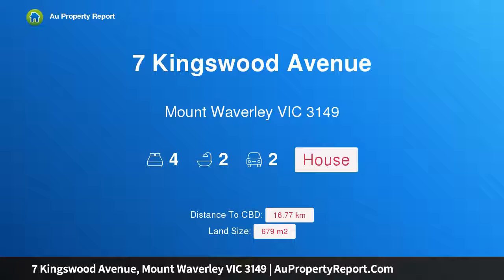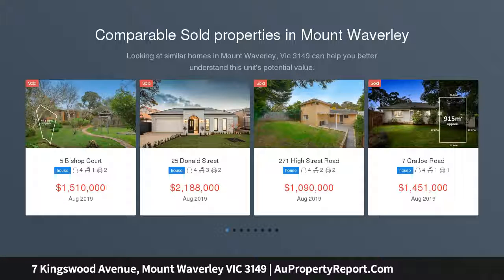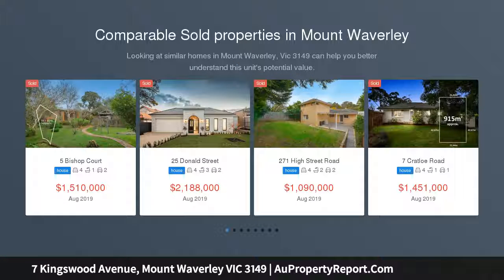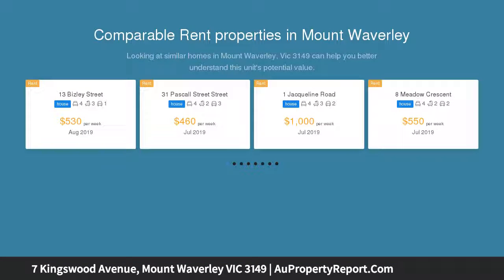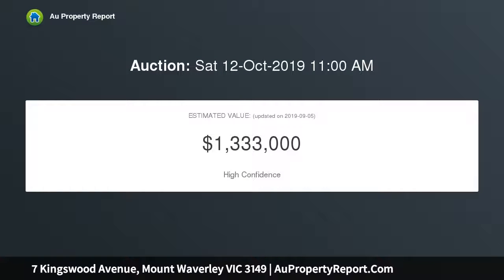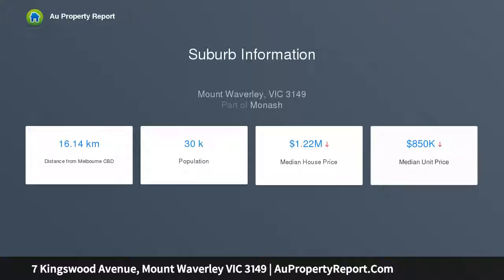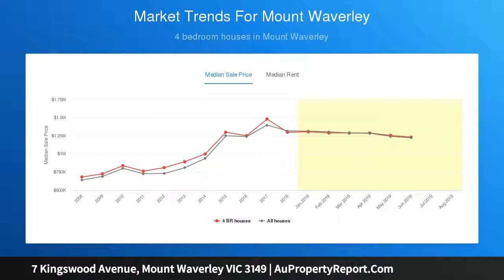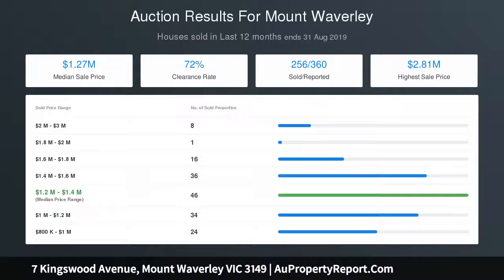7 Kingswood Avenue, Mount Waverley VIC 3149 | AuPropertyReport.Com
7 Kingswood Avenue, Mount Waverley VIC 3149
Property Type: house
Bedrooms: 4
Bathrooms: 4
Car Space: 2
ENDEARING ELEGANCE IN MWSC CATCHMENT (STSA)